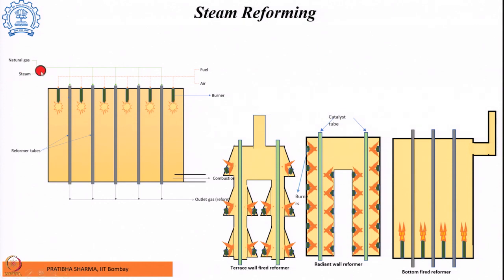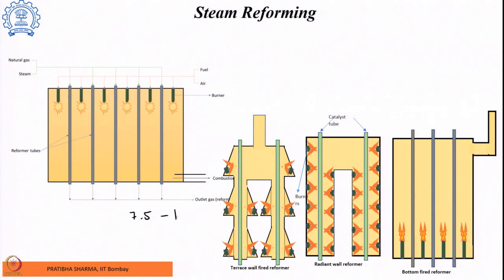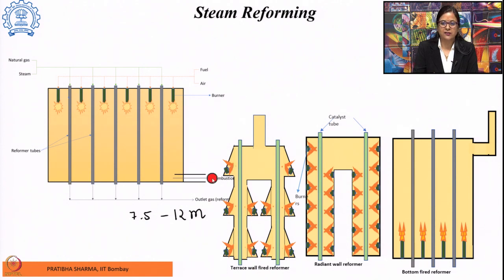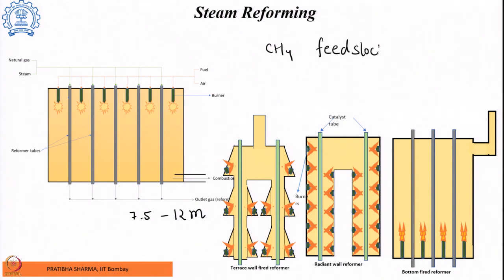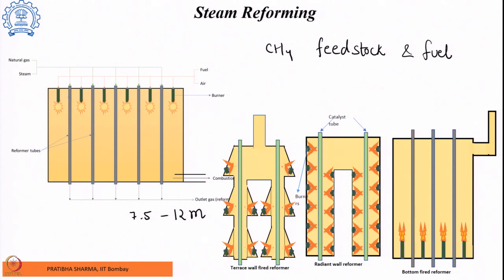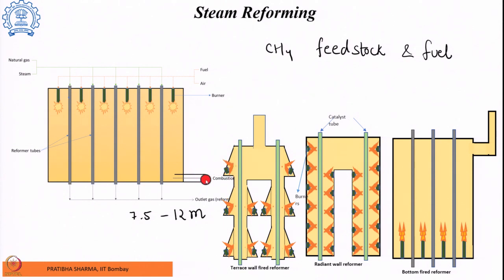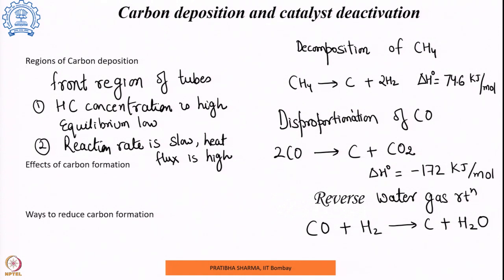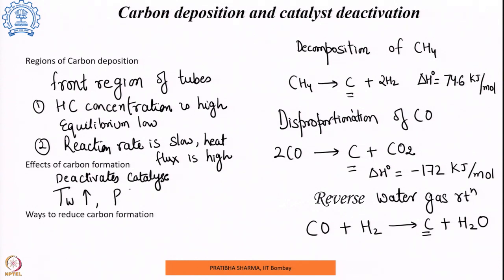Lecture 04: Steam Methane Reforming Part - 1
Week 1: Lecture 04: Steam Methane Reforming Part - 1